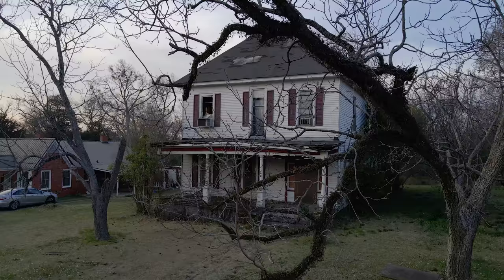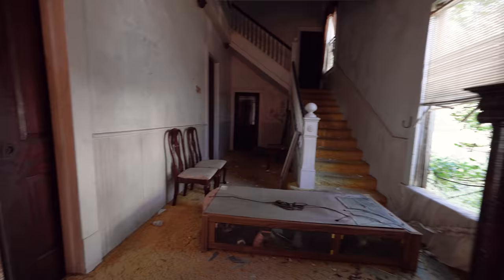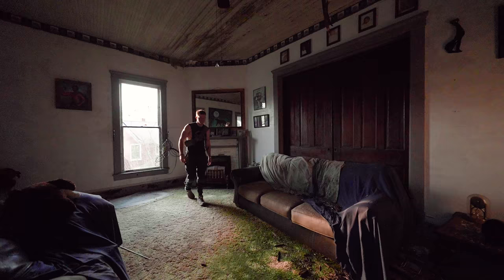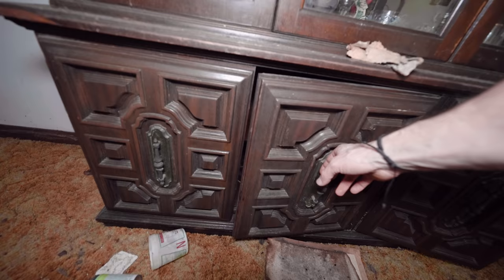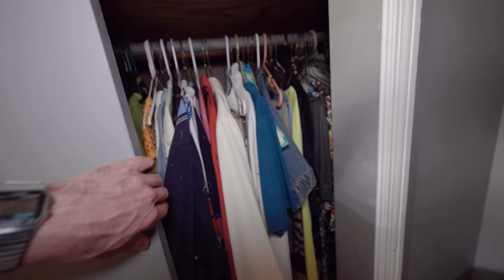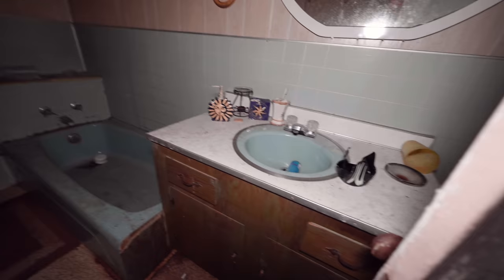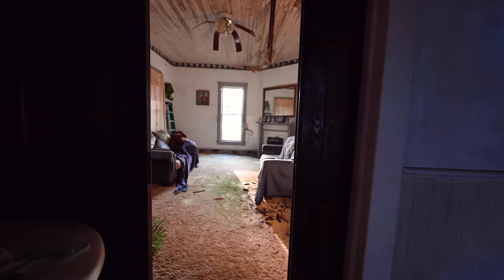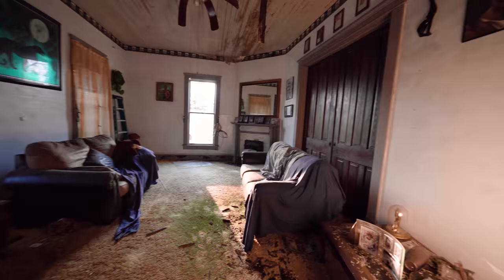Family Vanished From ABANDONED Time Capsule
This early 1900’s home is unlike any time capsule I’ve ever seen. Each room, one by one is holding its own well-preserved secret. It’s as if the family vanished altogether in an instant, not even leaving clues about where they’ve gone. All that’s left is a house- a decaying memorial of the family it used to hold.

I'm Jeremy and I explore abandoned places. I document all of my explorations from around the world to shed light into the dark world of decay. Follow my adventures at:

Gear used for this video:
- Sony α7 IV
- Sony G Master 12-24 f/2.8